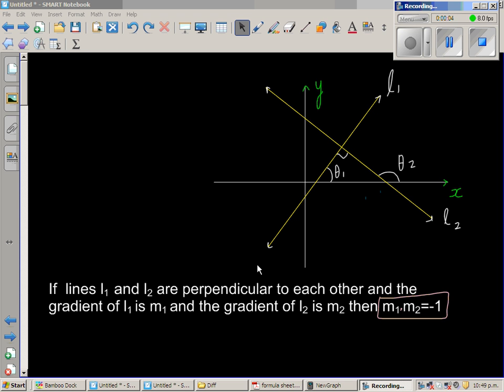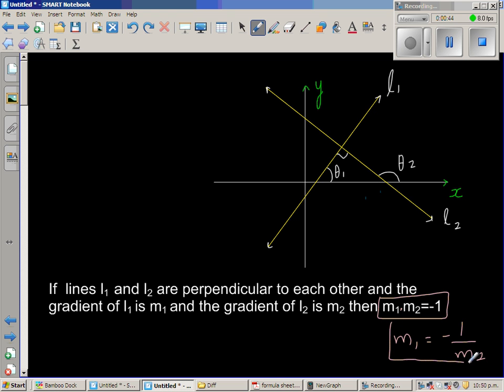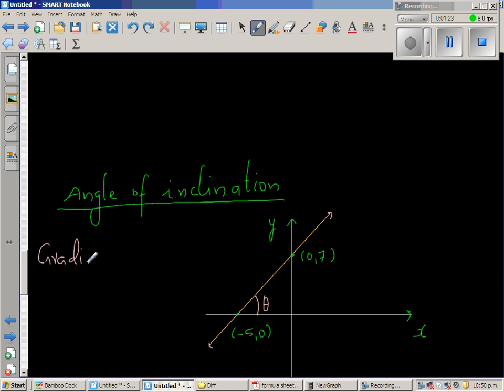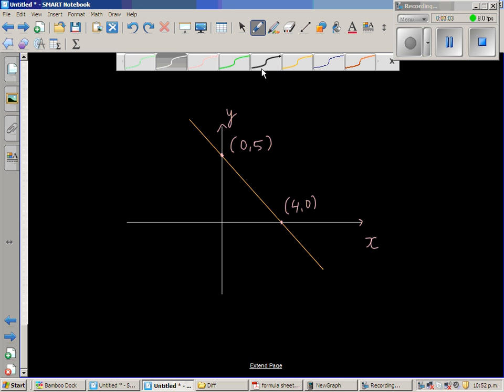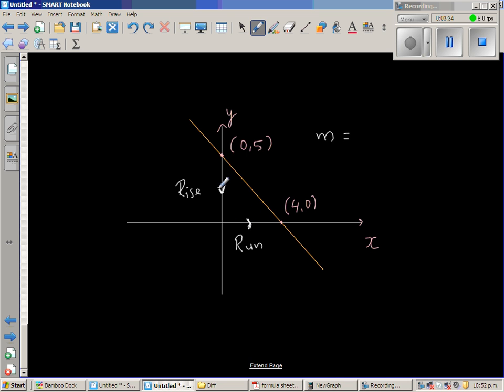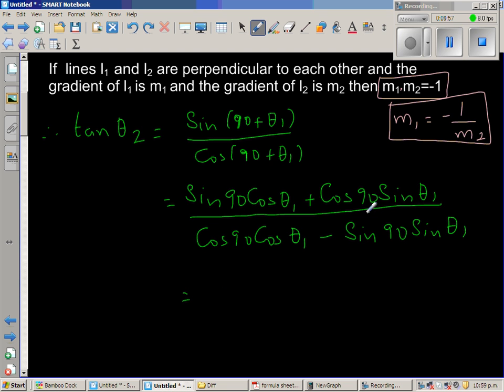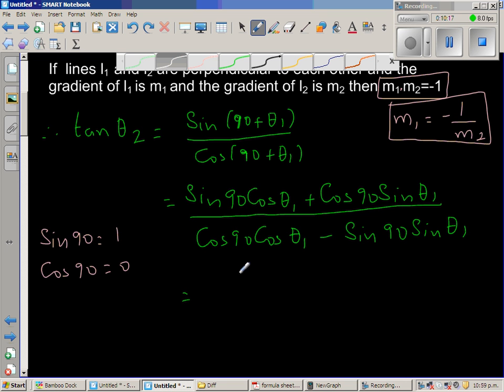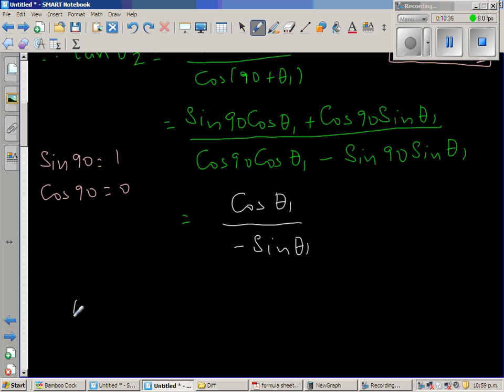Prove that if two lines are perpendicular to each other than the product of their gradient is 1